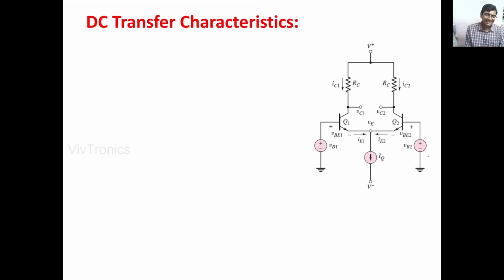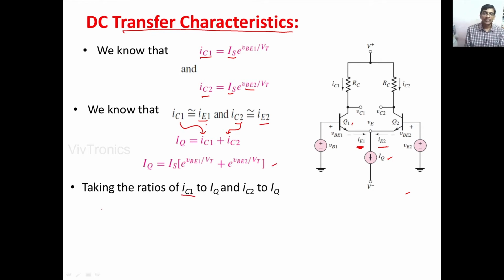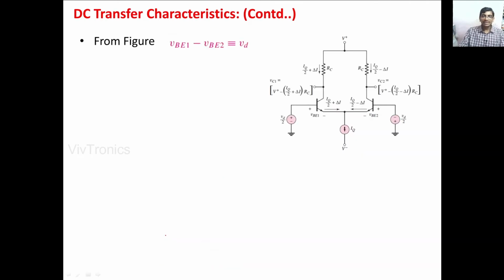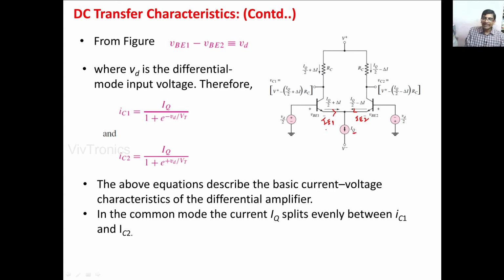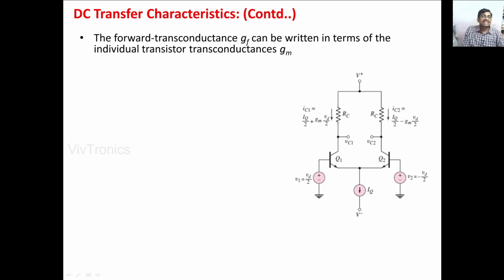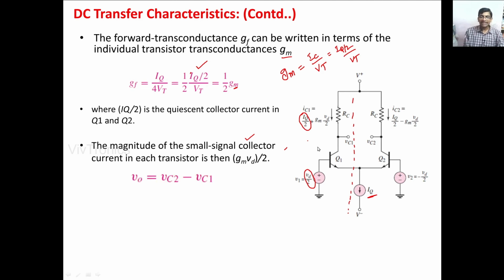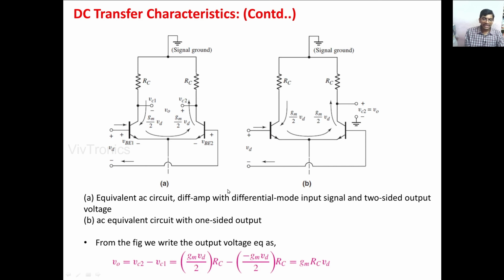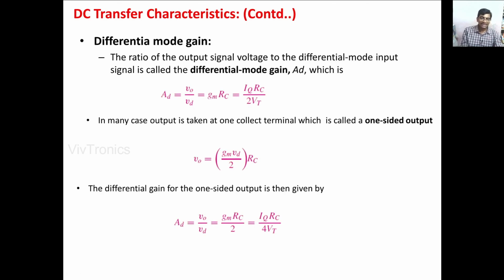DC transfer characteristics of differential amplifier | Using BJT | Unit-3-2 | ECA | ECAD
Derivation of DC Transfer characteristics of Differential amplifier using BJT, Differential mode gain or Differential amplifier gain explained.
Topic covered: DC transfer characteristics of Differential amplifier using BJT
Unit-3
Syllabus: R-19 JNTUA
Under the syllabus Topics:
Differential and Multistage Amplifiers: Differential amplifier, basic BJT differential pair and its qualitative description, DC transfer characteristics, small signal equivalent circuit analysis, CMRR, differential and common mode gains, differential and common mode input impedances. Basic differential FET pair, small signal equivalent circuit analysis, JFET differential amplifier, differential amplifier with active load, MOSFET differential amplifier with active load, two stage RC coupled amplifier, Darlington pair and simple emitter follower output, voltage gain, input and output impedances, simplified BJT operational amplifier circuit, design applications-CMOS differential amplifier.
Time Stamps:
0:00 DC Characteristics of Differential amplifier derivation
12:19 Output voltage in terms of Transconductance derivation
15:56 Balanced & Unbalanced outputs of differential amplifier
18:30 Differential mode Gain of diff amplifier